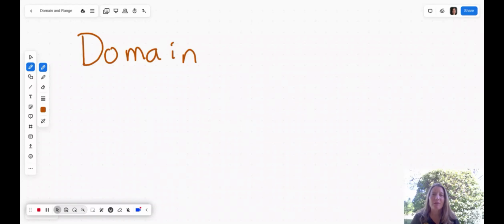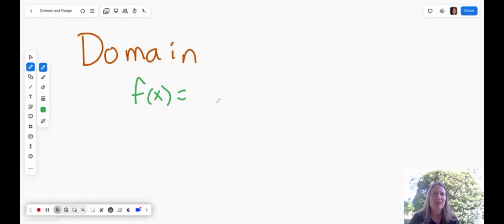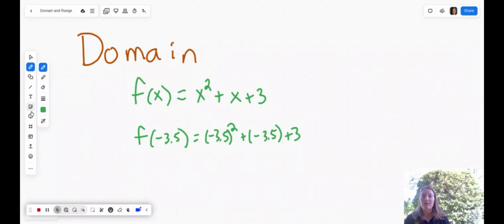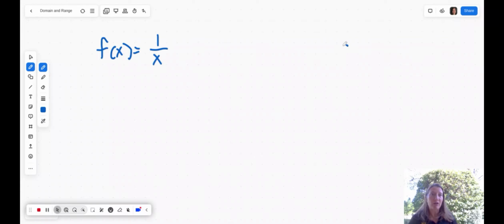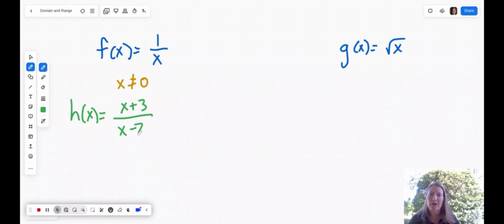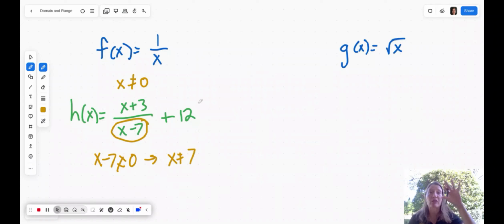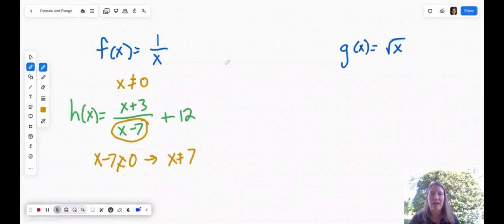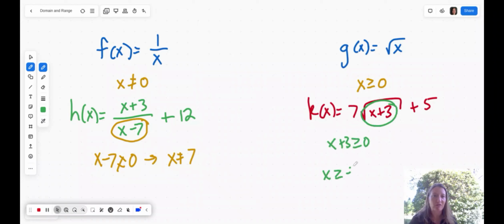Finding the Domain of a function (Algebra II, Precalculus) - One Minute Math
In this brief video, an explanation is given for how to find the domain of a function that is presented algebraically. For a thorough explanation with more examples,